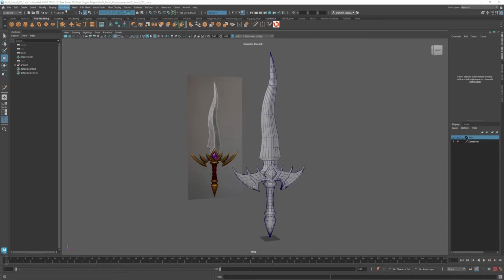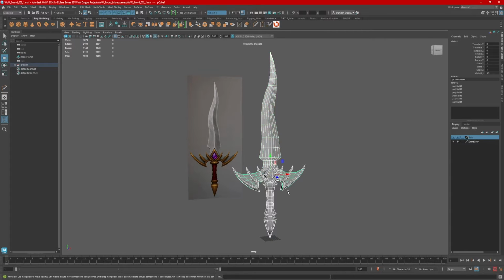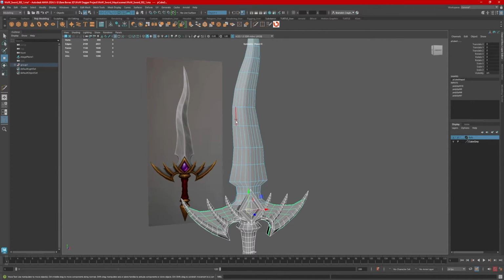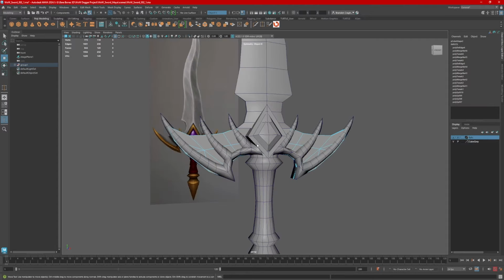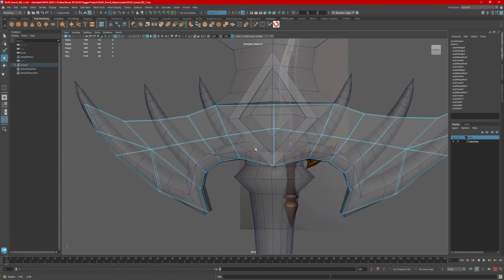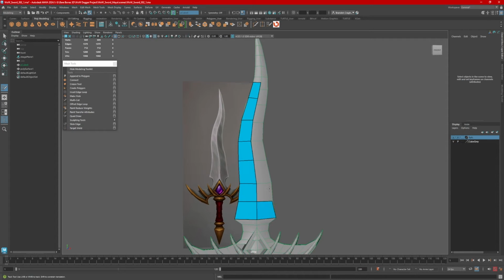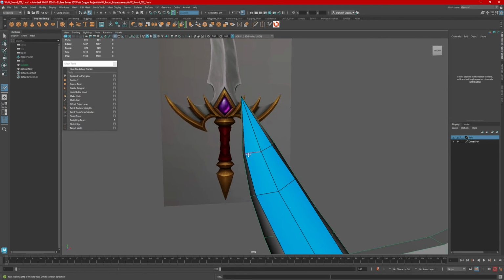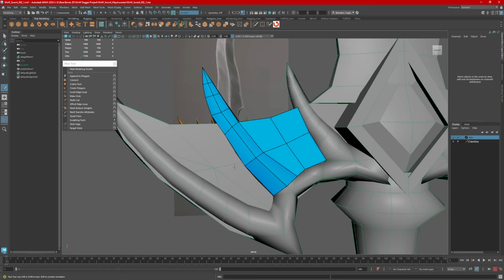3 Ways to Reduce Poly Count in Maya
Bare Bones 3D here with my favorite 3 methods on how to reduce the poly, or tri count on a 3D model in Maya.